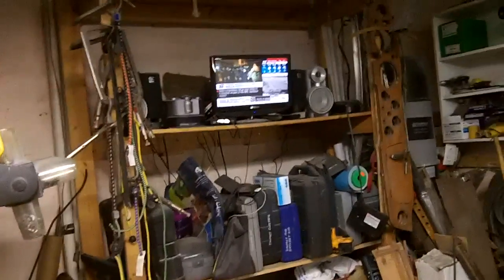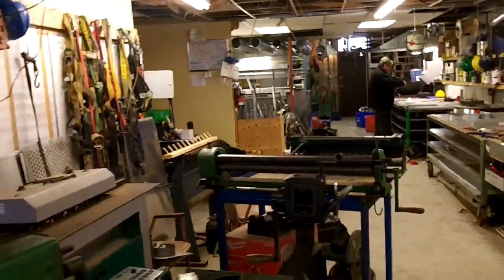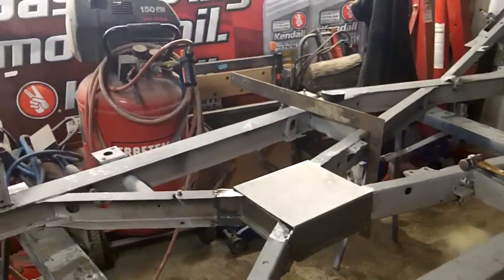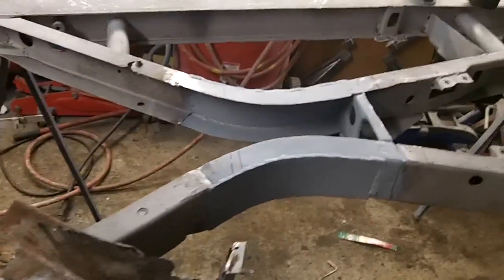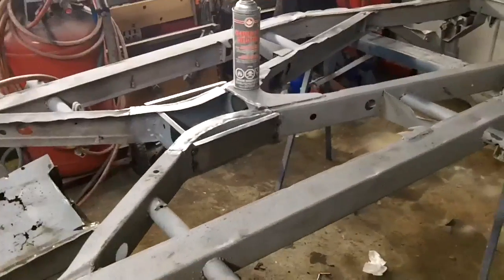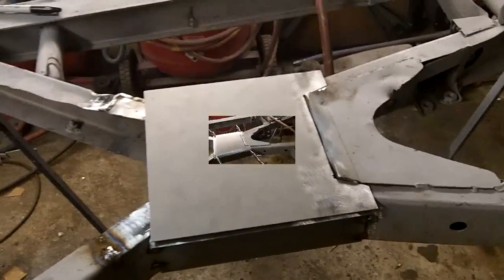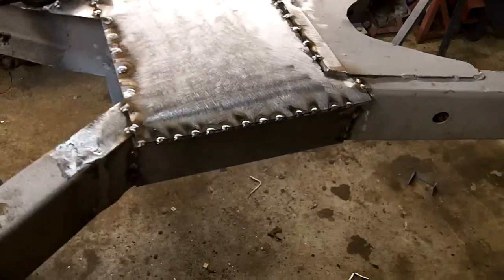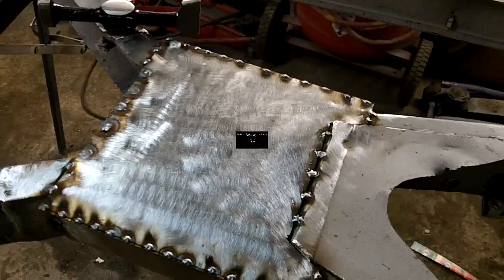1959 Triumph TR3A Restoration, Chassis, Part 7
Getting it back together...